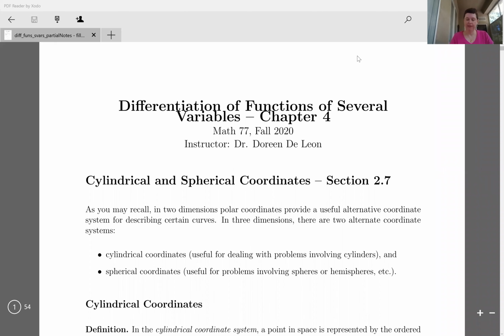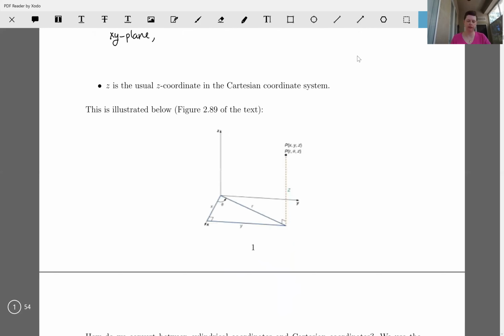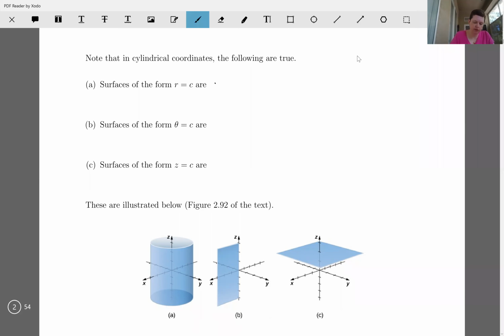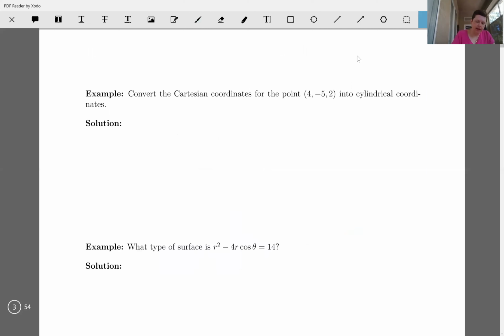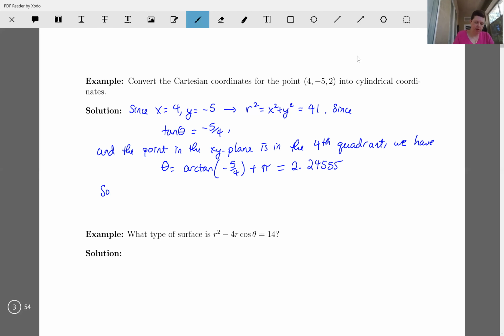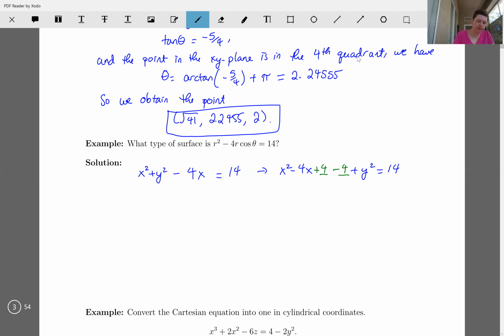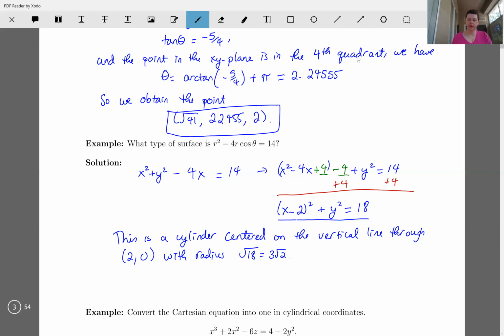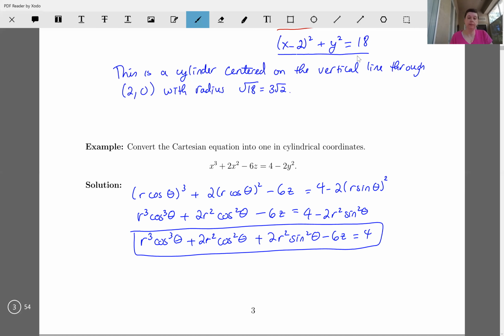Cylindrical Coordinates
An introduction to the cylindrical coordinate system, with a few examples.